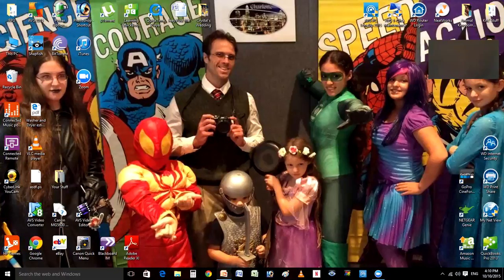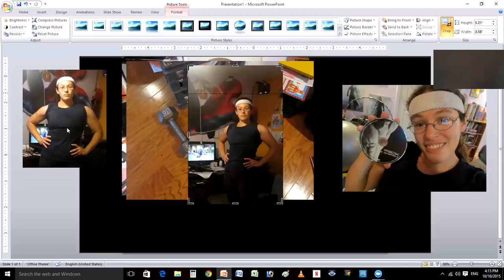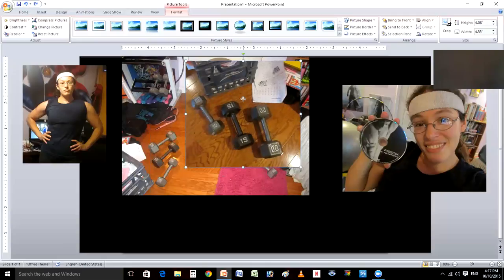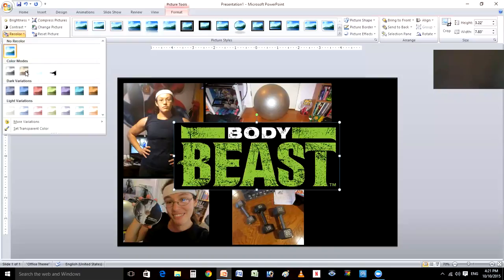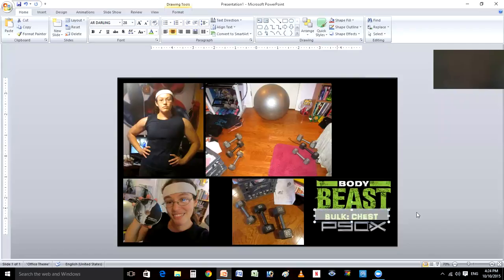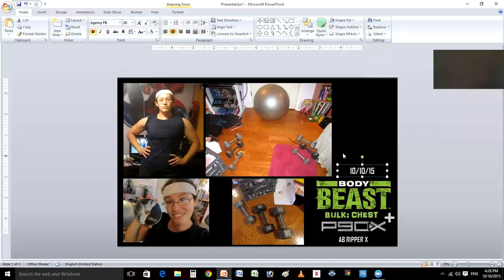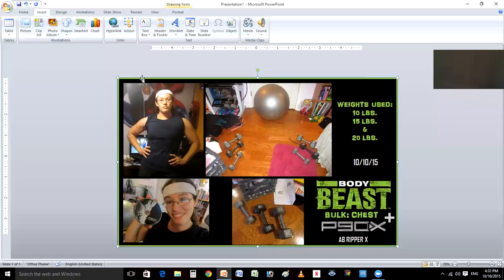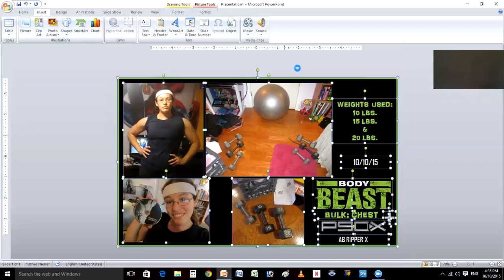How to create (workout) photos using Powerpoint (2007)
Finally got around to both figuring out how, and actually uploading a video of how I put my workout photos together using Microsoft Powerpoint (2007). ^_^